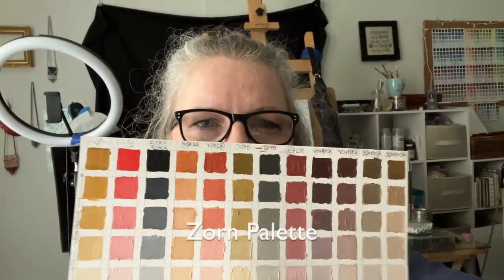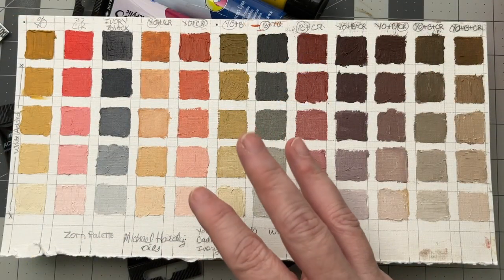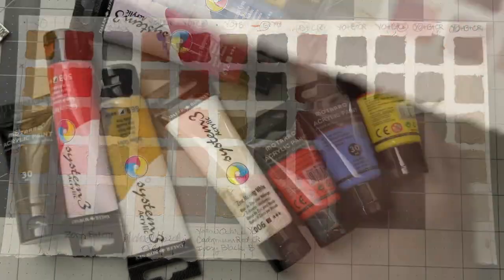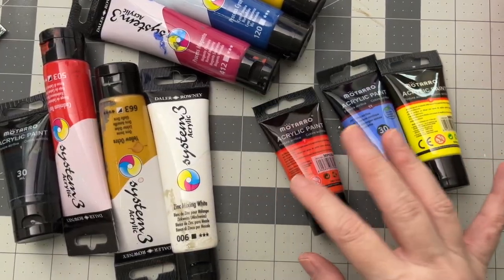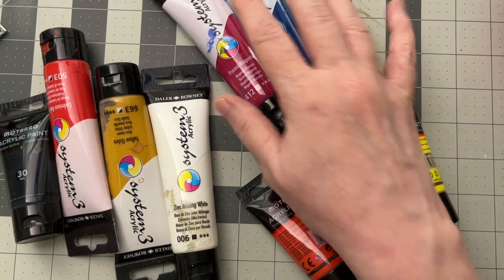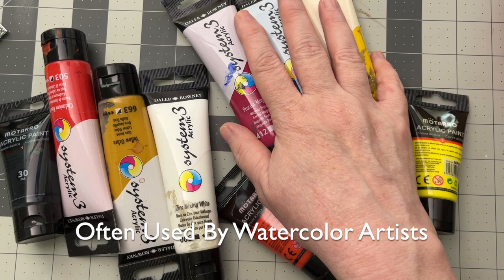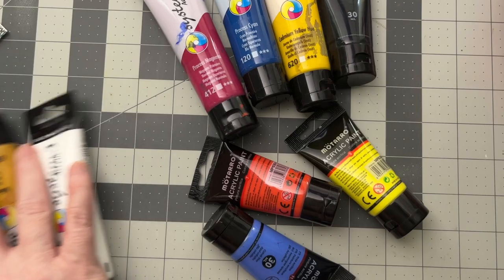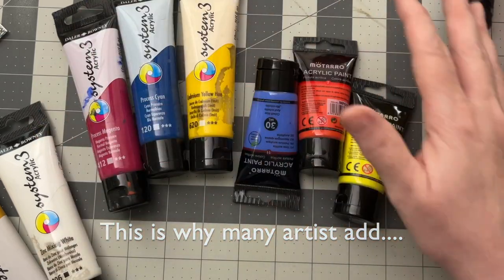Mixing Oil Pastels Colors Swatching Charts Color Theory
Mixing colors with oil pastels can depend upon several factors. But if you know the color theories and start swatching your own color to reference, you can quickly use the information to your advantage

Paul Rubens Oil Pastels

Mungyo Oil Pastels

Amazon Wishlist